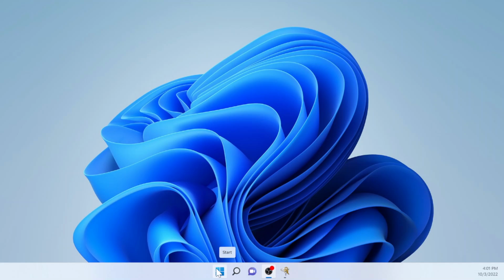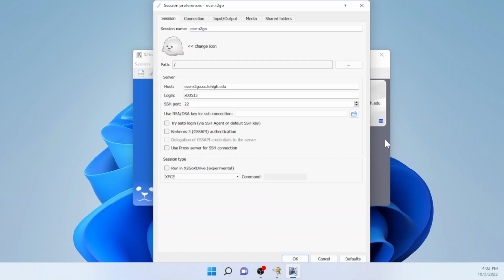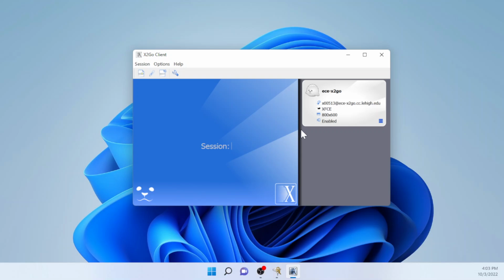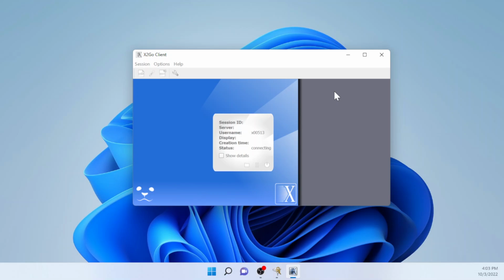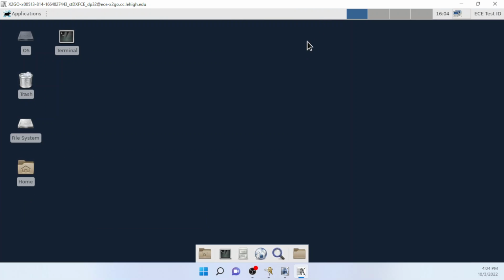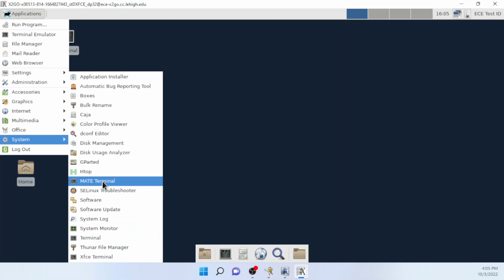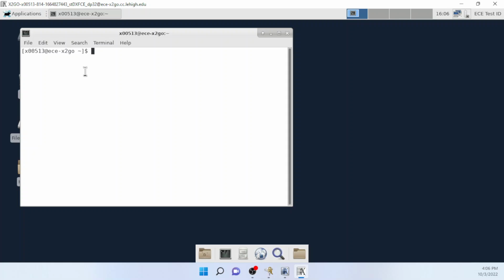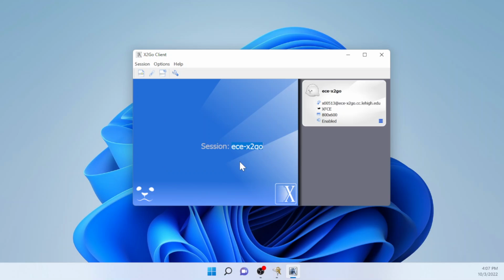October 3, 2022-Connecting to the ECE Teaching Linux Platform Lab x2go server using the XFCE Desktop